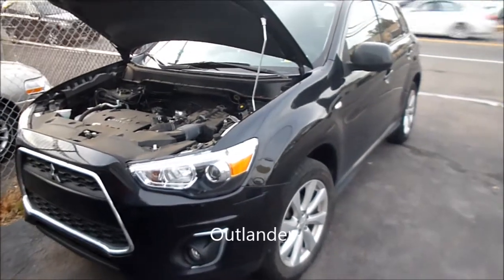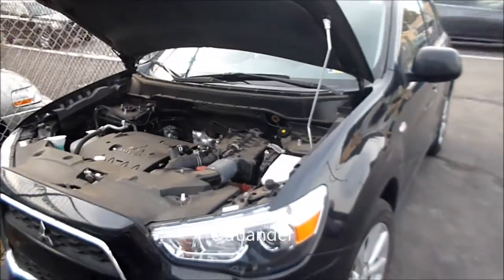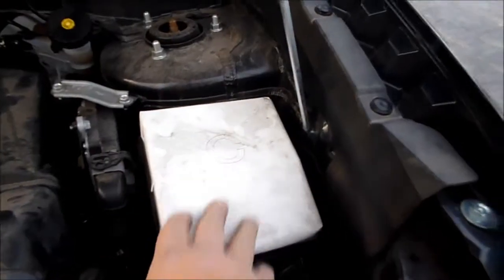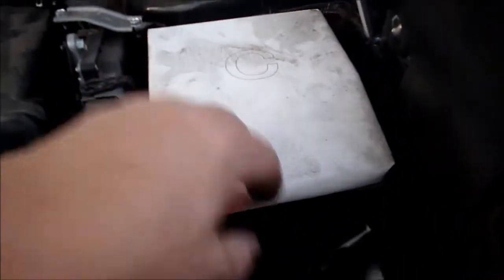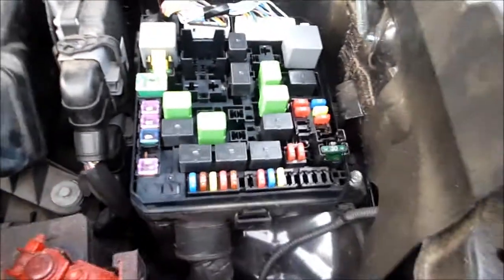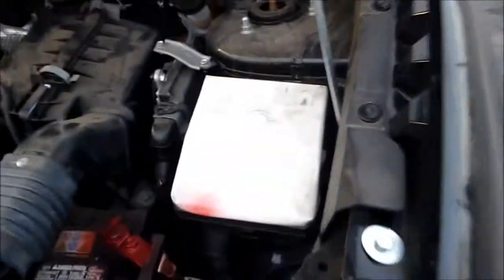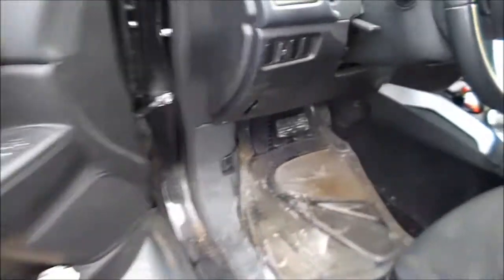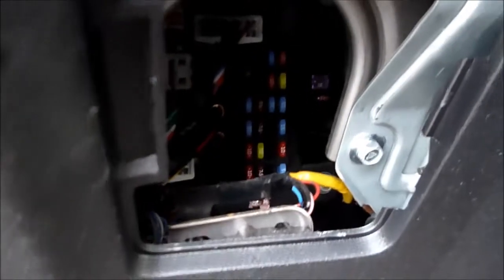Mitsubishi Outlander Fuse Box and OBD2 Locations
Mitsubishi Outlander fuse box and OBD2 computer hook up locations.